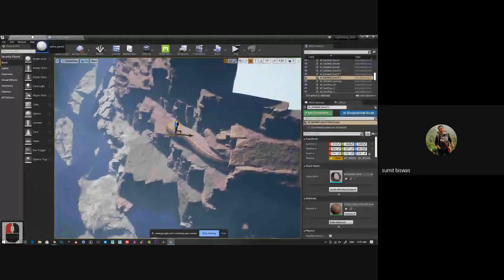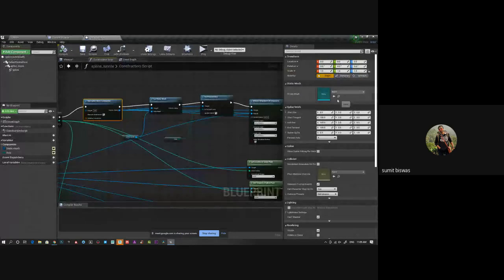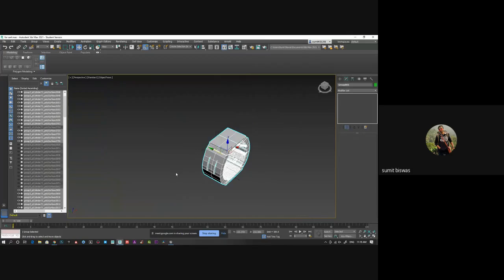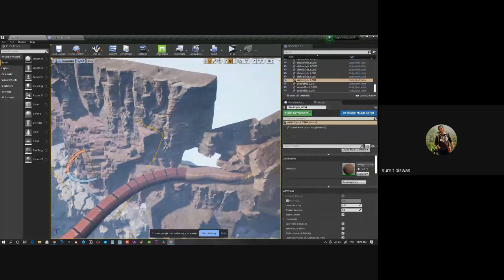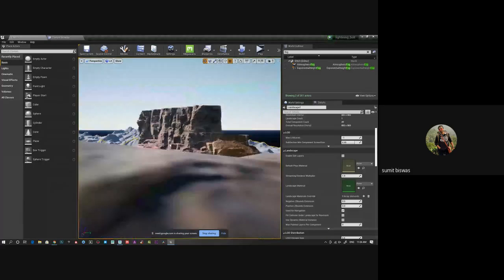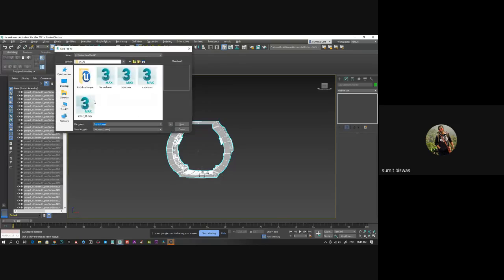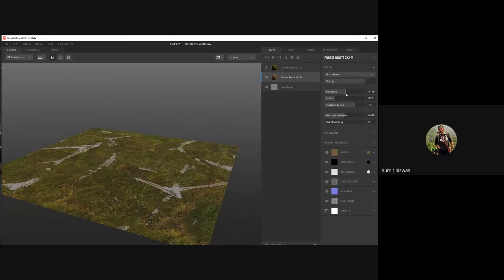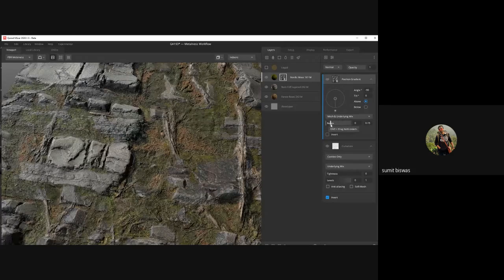Tunnel Modular modeling Unreal engine substance GA193 ENVII 2020 09 30 at 22 31 GMT 7